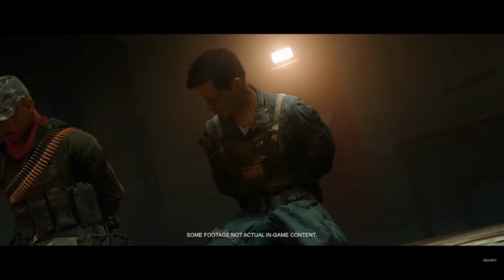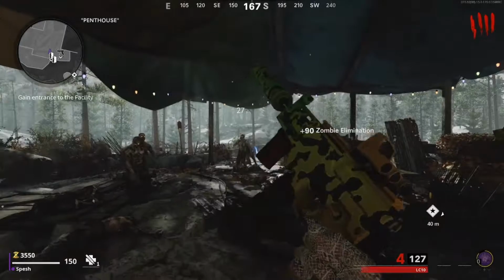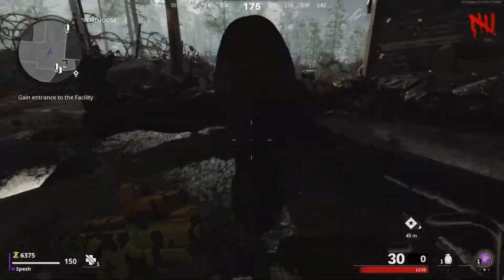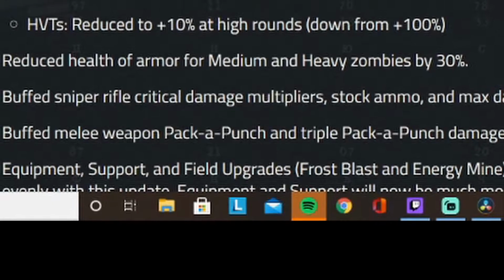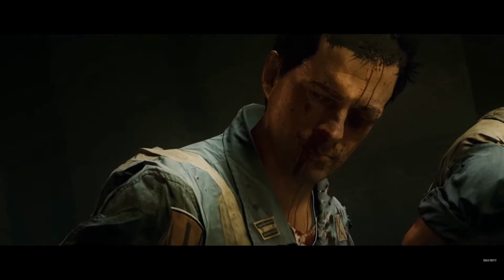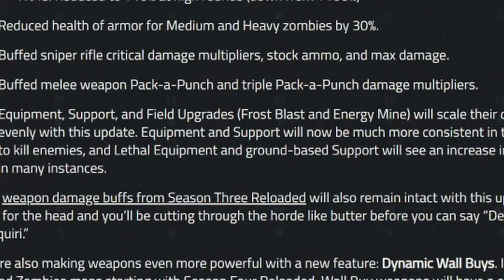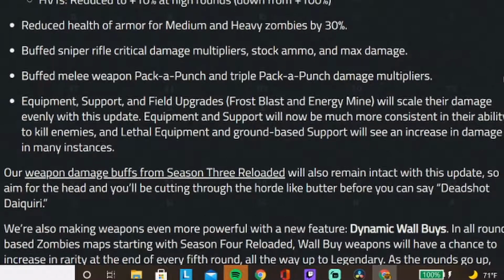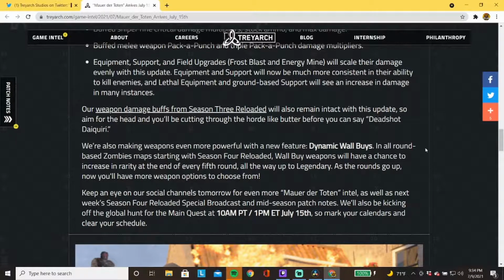Cold War Zombies is About to Change FOREVER!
Cold War Zombies is about to see it's biggest change EVER to it's Meta. And no, I don't just mean because of Mauer Der Toten. The new Zombies Health Cap will make zombies and high rounds easier than EVER before. High Rounds will be a piece of cake.
The New Health Cap will also include new changes to armor durability as well as other nerfs to the zombies meta. You need to be up to date about everything coming into the game so you have the best chance to crush Mauer Der Toten!